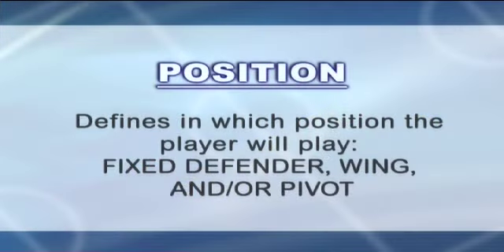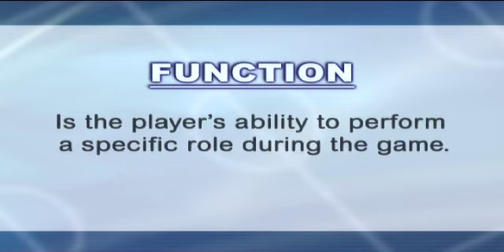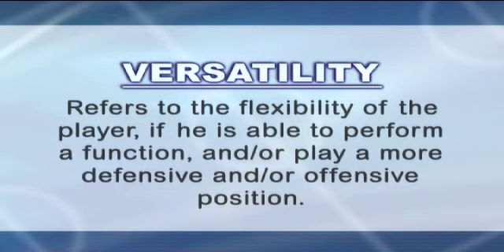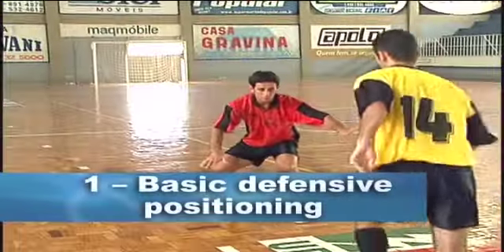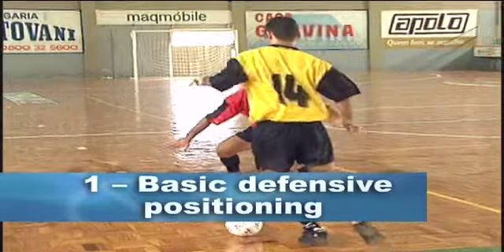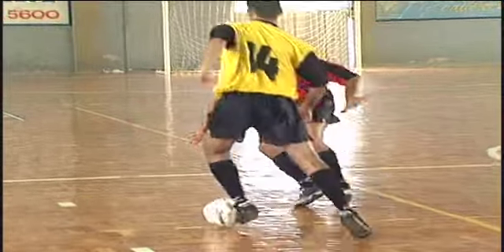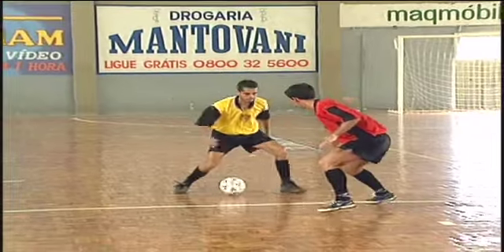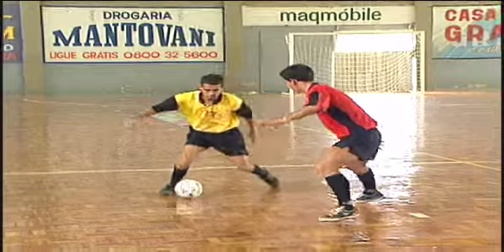Coaching Futsal Tactics 1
Coaching Futsal Tactics Chapter 1